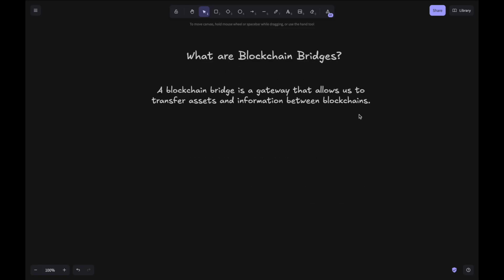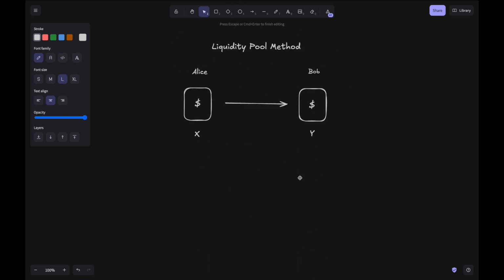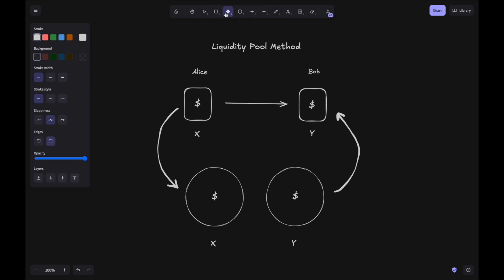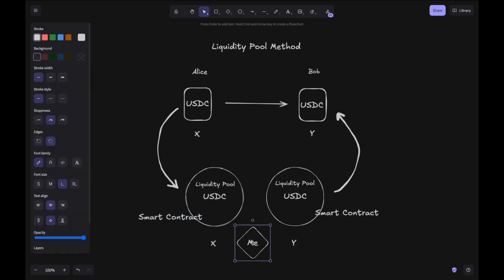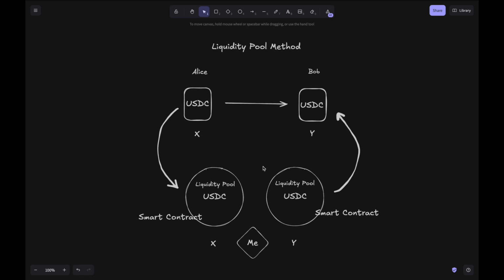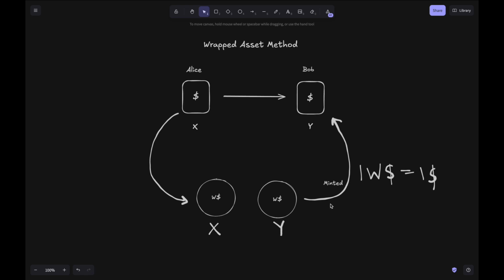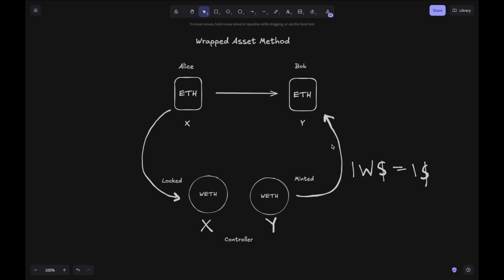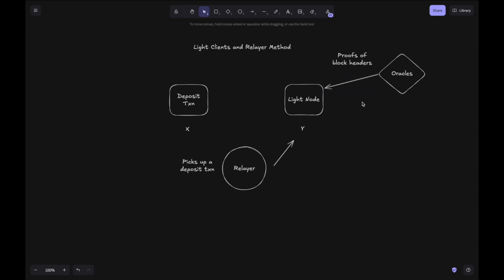What are Blockchain Bridges?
In this video, we dive into the concept of Blockchain Bridges and the ways they use to achieve the desired result.

Possible Questions the video answers:
How do cross-chain transactions take place?

Blockchain bridges give as the ability to go